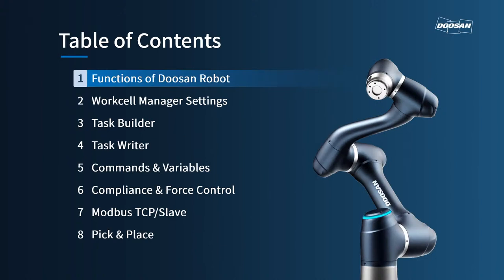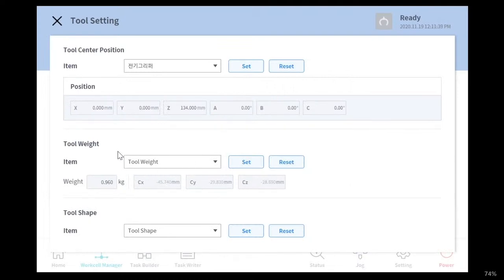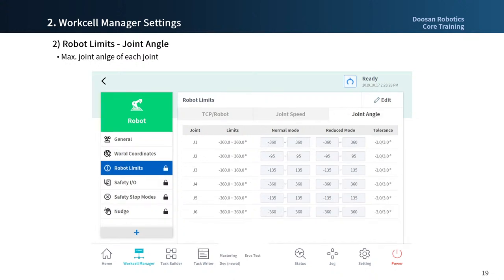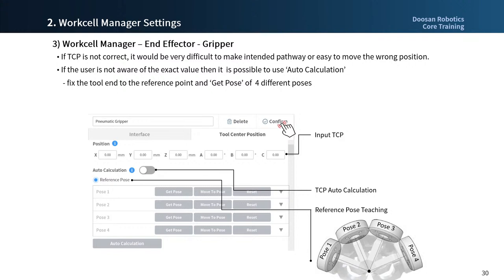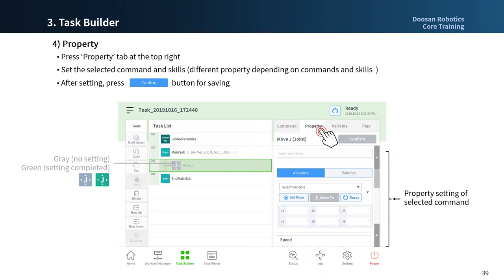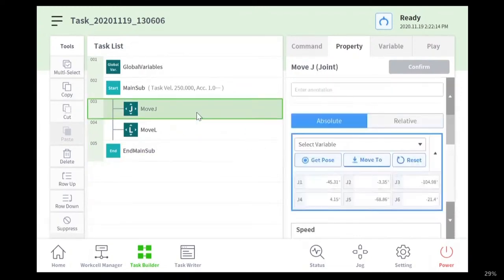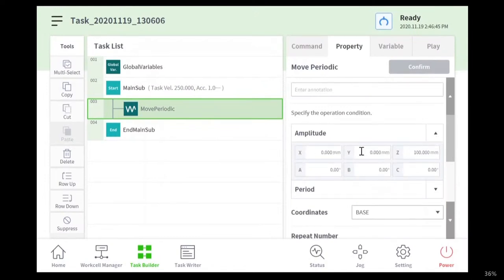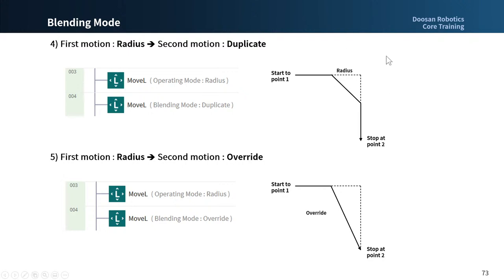Core Training (Part 1/2), Doosan Robotics (Sep, 2021)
1   Functions of Doosan Robot
2   Workcell Manager Settings
3   Task Builder
4   Task Writer
5   Commands & Variables
6   Compliance & Force Control
7   Modbus TCP/Slave
8   Pick & Place

Doosan Robotics